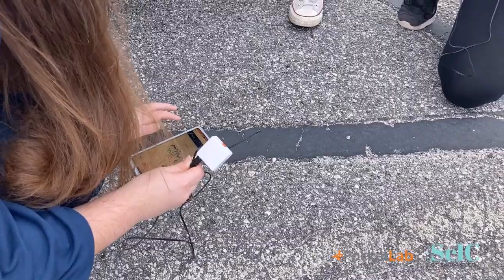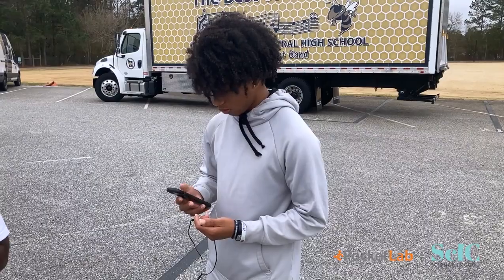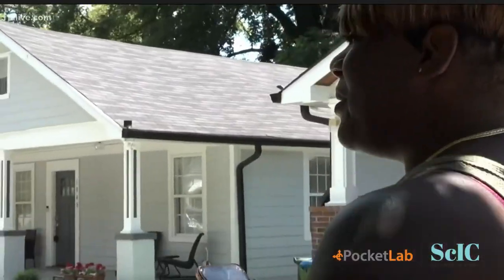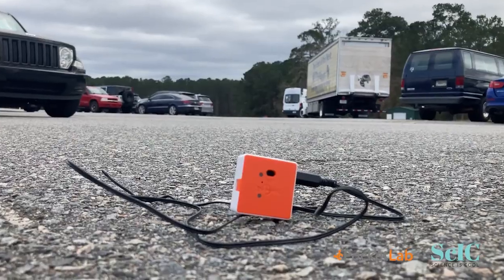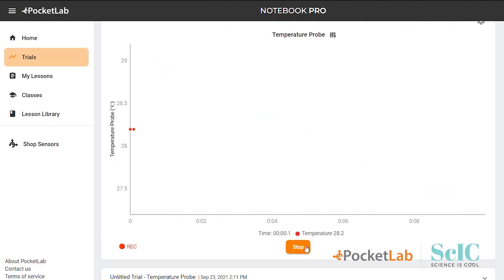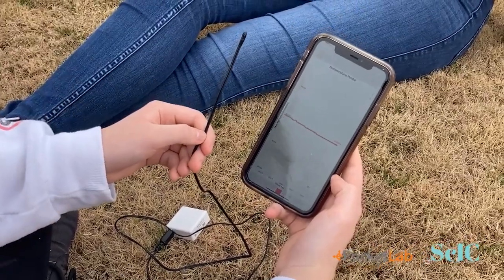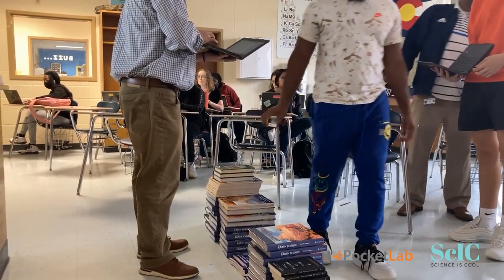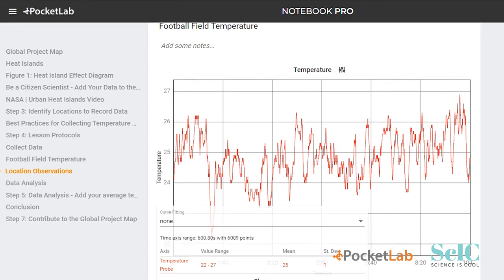PocketLab and Thomas County Schools - Heat Island investigation